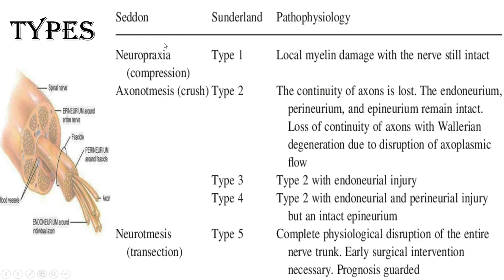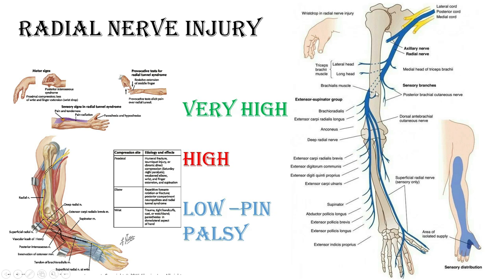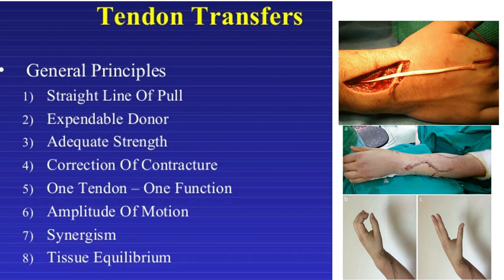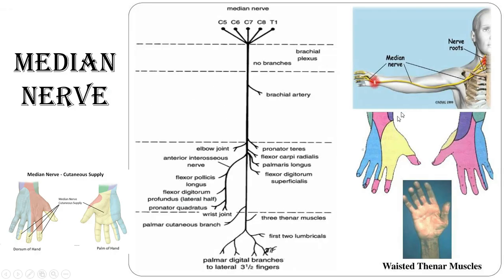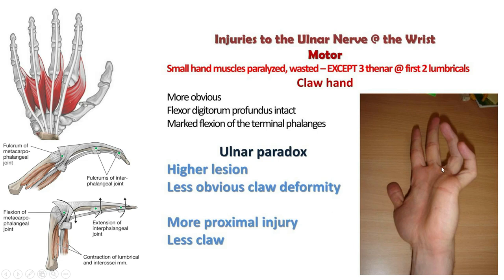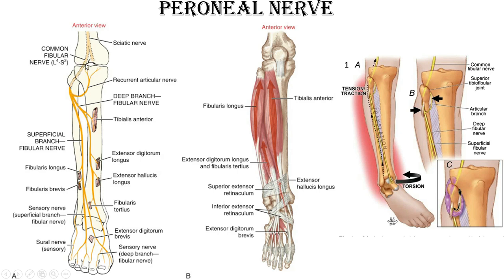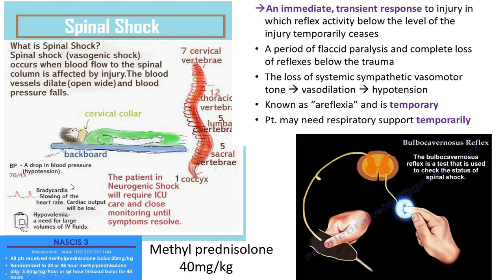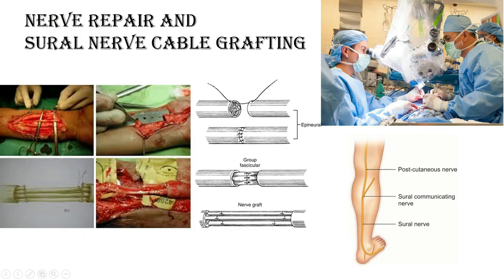Peripheral Nerve Injury